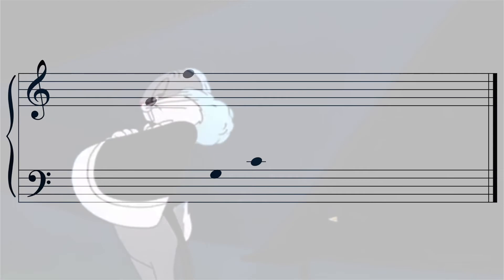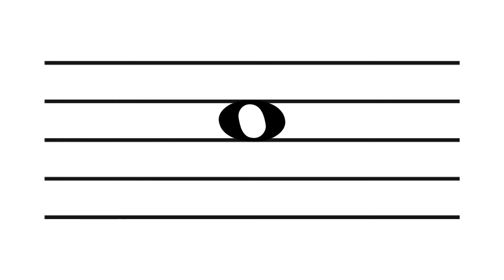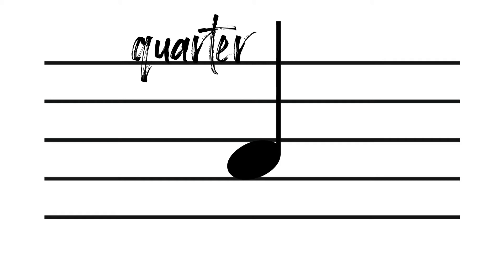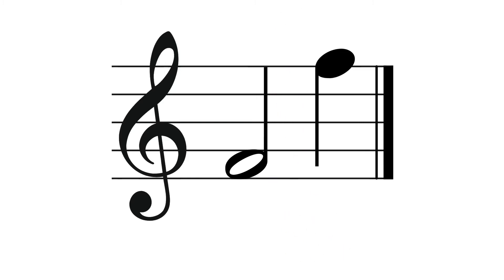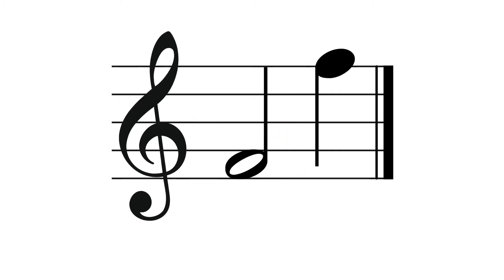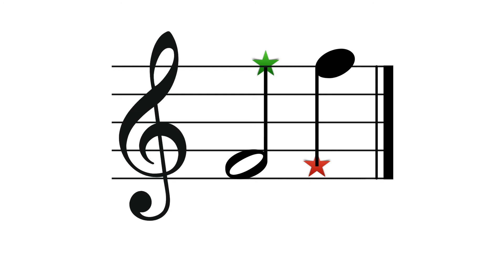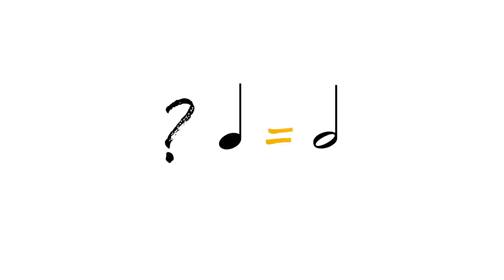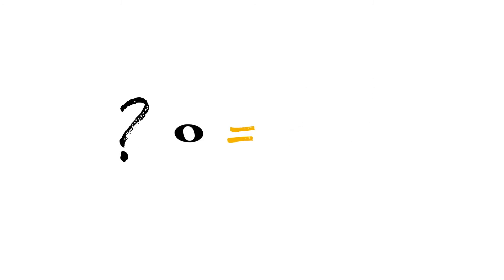Play Nately I Note Value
Let's talk about whole notes, half notes, and quarter notes.